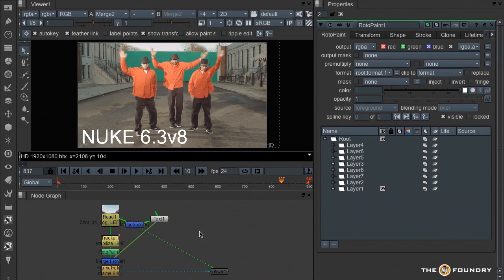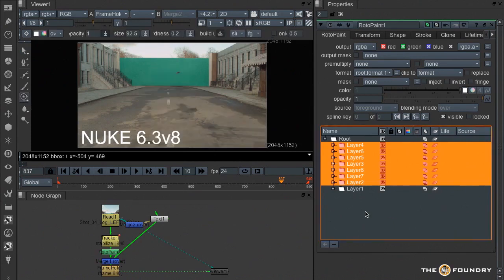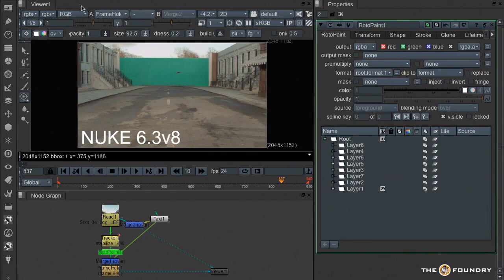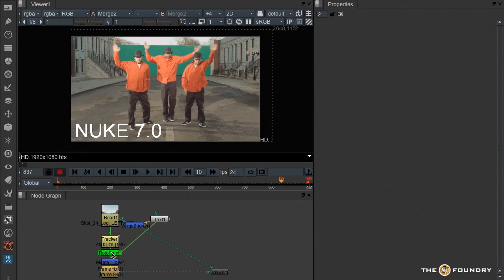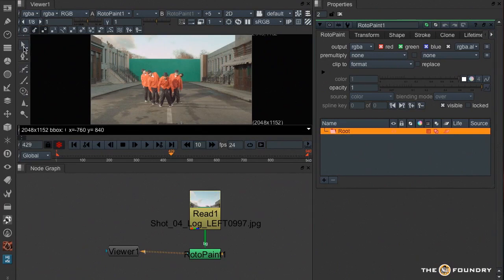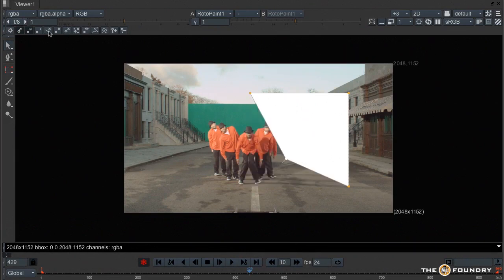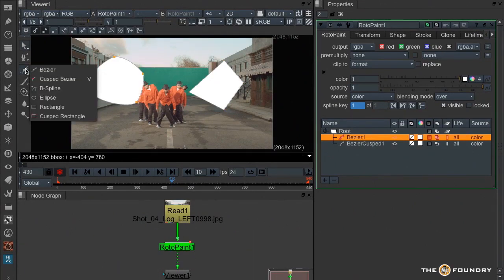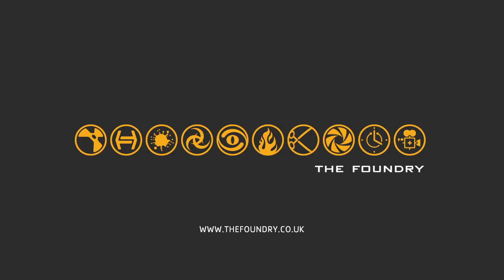Nuke 7.0 | Rotopaint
Whitebeam VFX Ltd's VFX Supervisor Howard Jones demonstrates the performance improvements to Rotopaint in NUKE 7.0 and new features including cusped shape mode, constant selection, and extended copy and paste parameters.